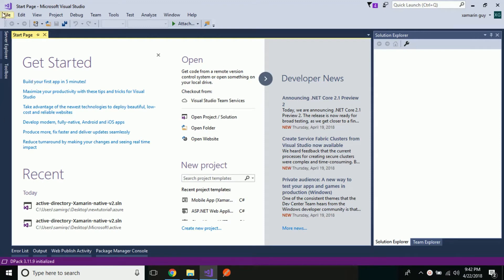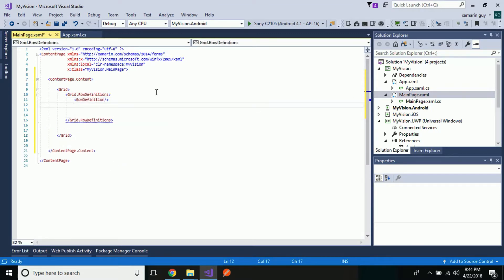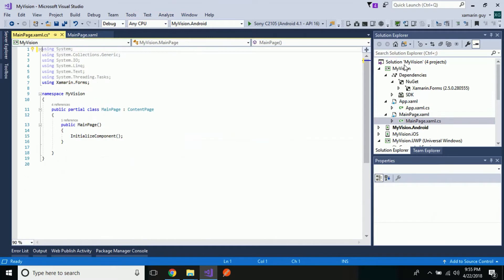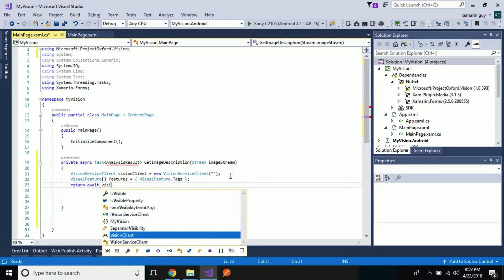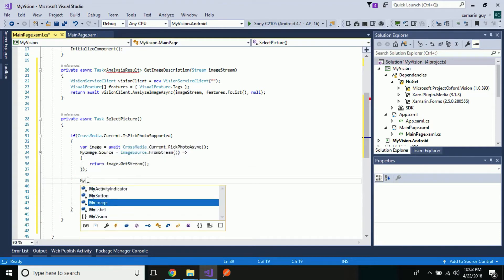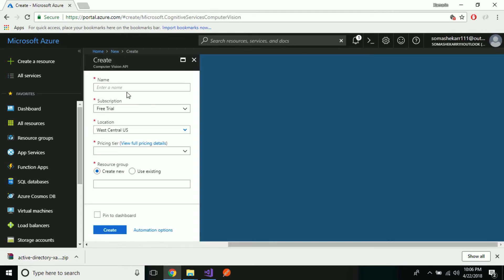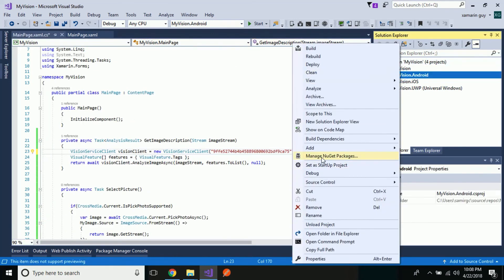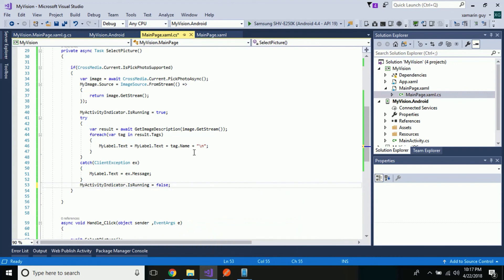Xamarin forms Making Intelligent Application[Tutorial 56]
Your small payment will help me to make free tutorials lifetime